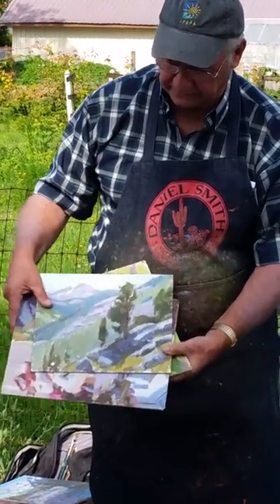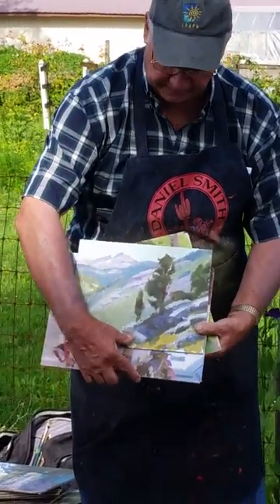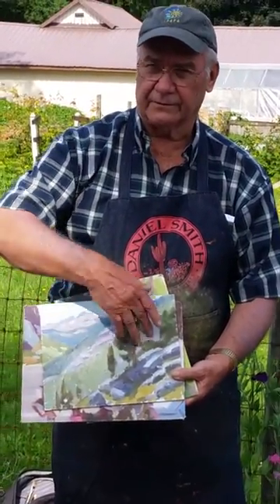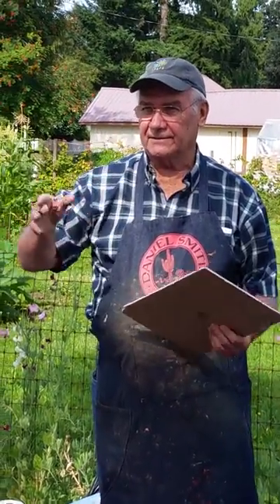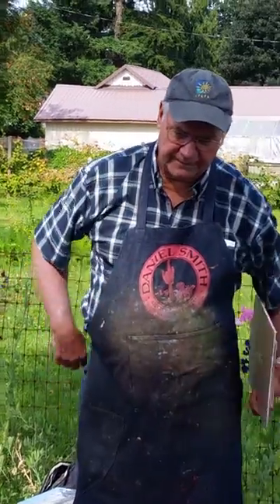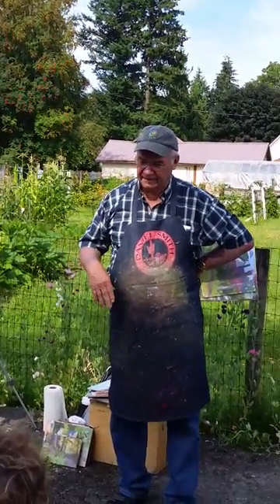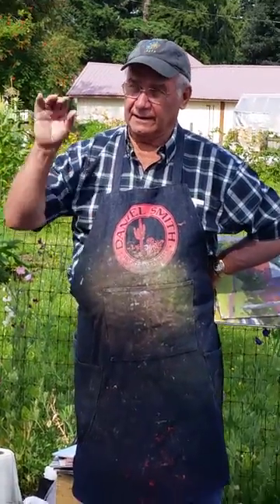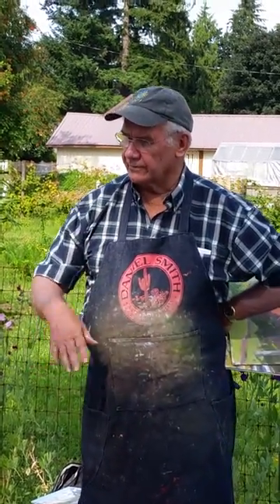Ned Mueller Plein Air Workshop 3/3